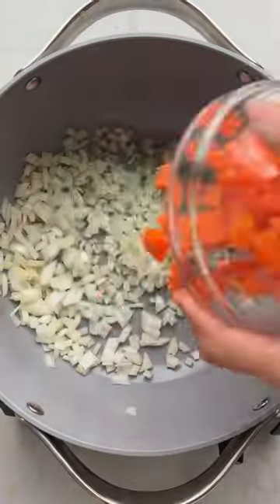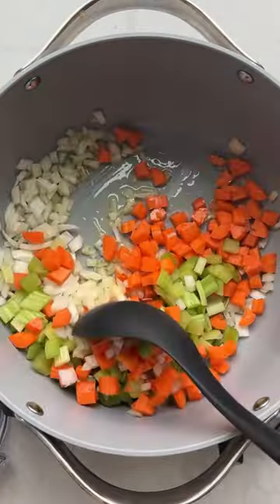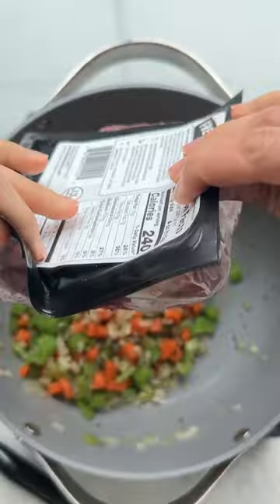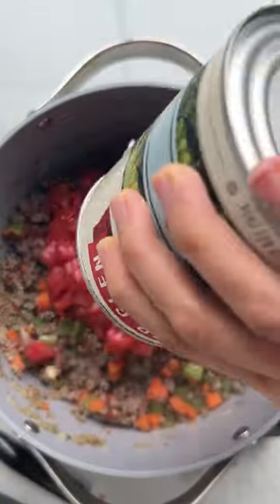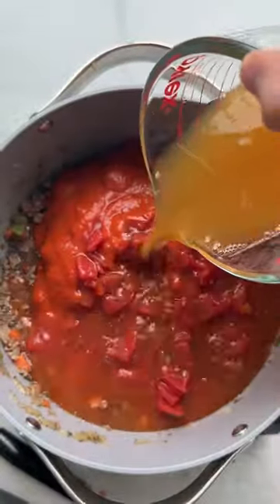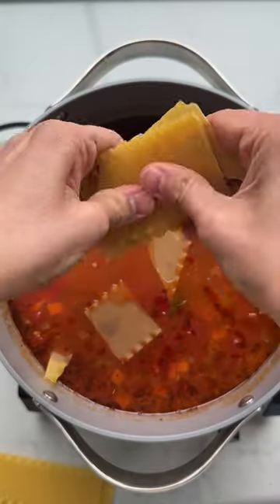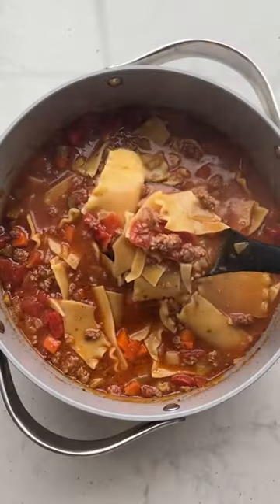One pot lasagna soup | FeelGoodFoodie